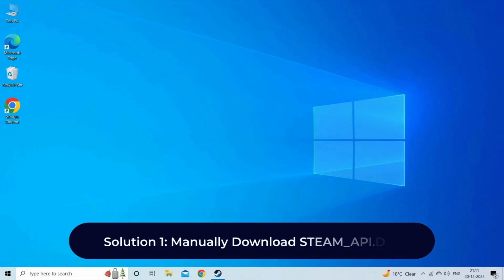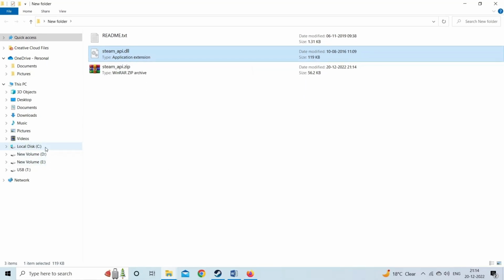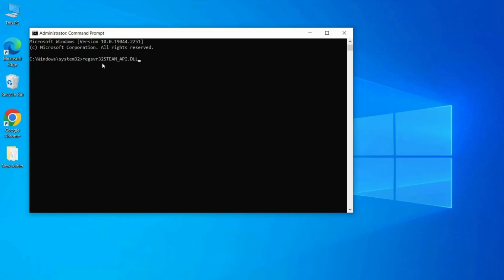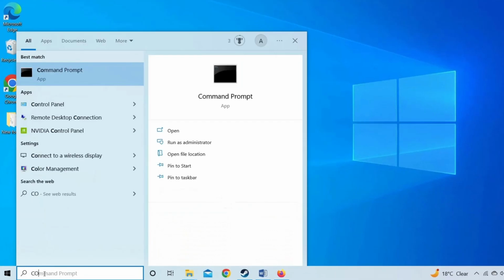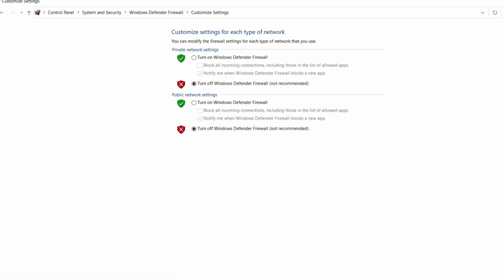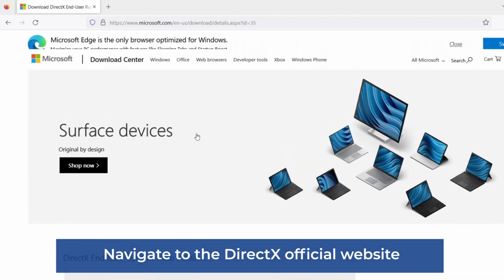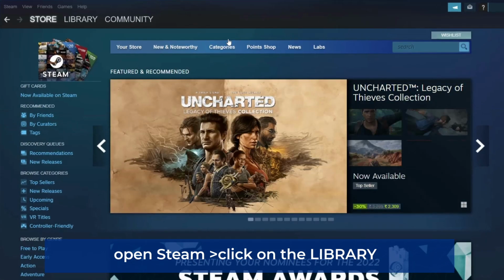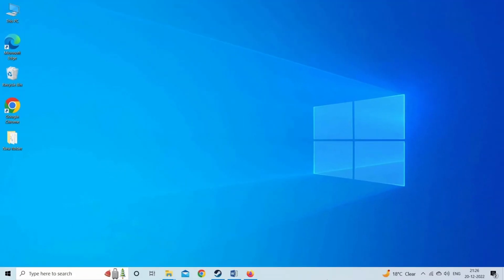100% Fixed steam_api.dll Missing Error | Working Tutorial | PC Error Fix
In this video find out how to fix steam_api.dll missing error in games which have been downloaded from torrents and were modified to repacks.

Follow the step-by-step instruction shown in the video and fix steam_api.dll error on windows11 /10.

Key Moments:
0:00 Intro
0:39 Solution 1: Manually Download STEAM_API.DLL
1:29 Solution 2: Re-Register the STEAM_API.DLL file
2:05 Solution 3: Disable Antivirus & Firewall Protection
3:12 Solution 4: Install Latest DirectX
3:46 Solution 5: Verifying Steam game files